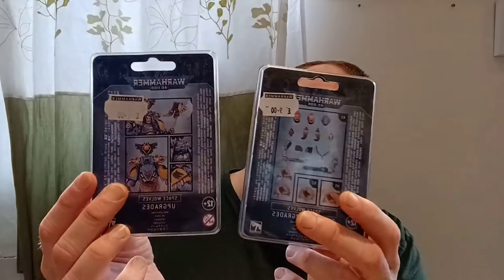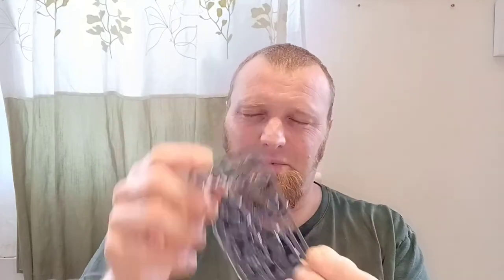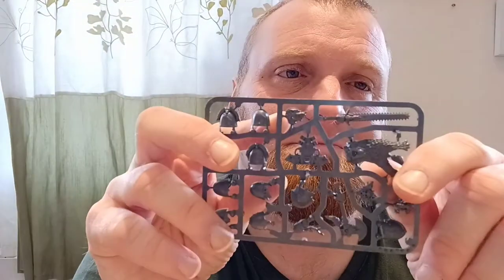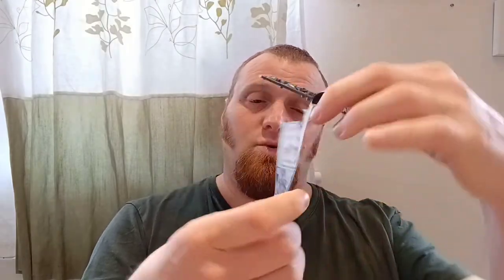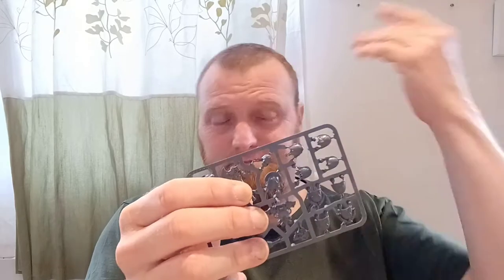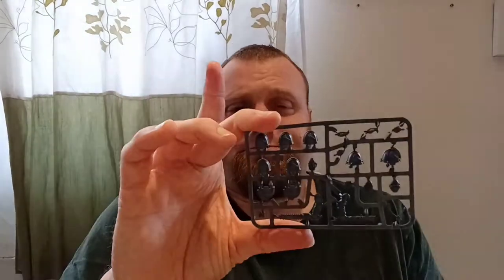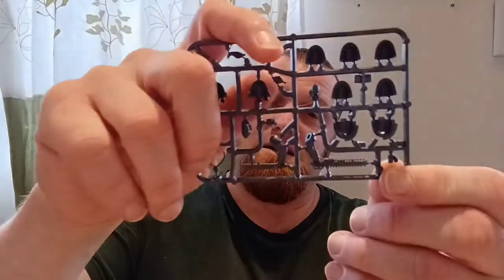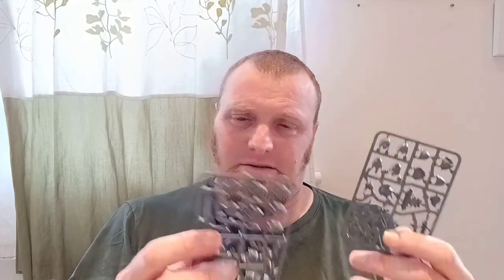Unboxing Both Space Wolves Upgrade Kits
Unboxing and reviewing the Space Wolves Upgrade kit and the Primaris Space Wolves Upgrade Kit